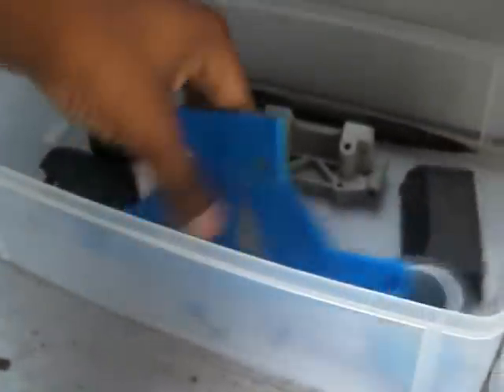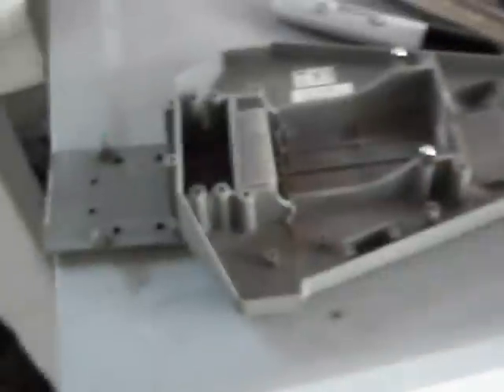2wd slash lcg mamba max pro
u kno some craziness